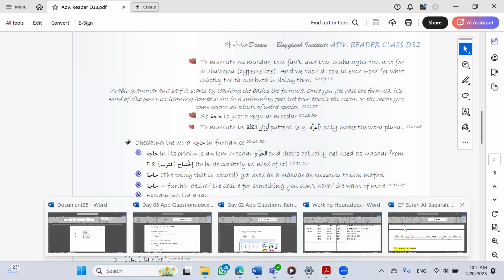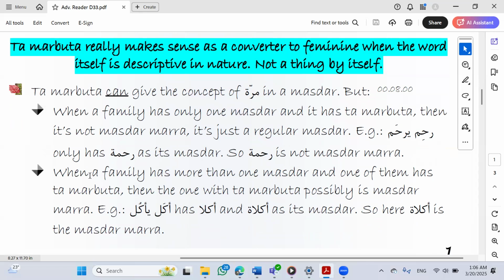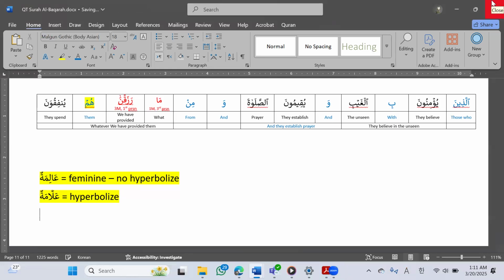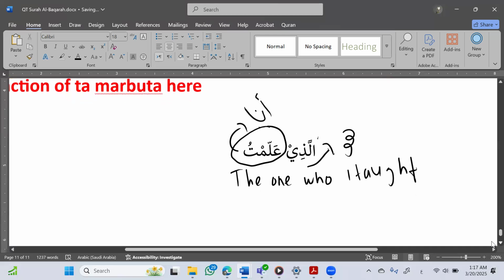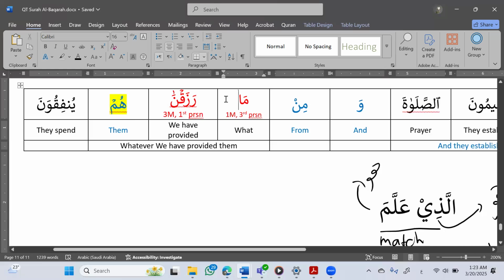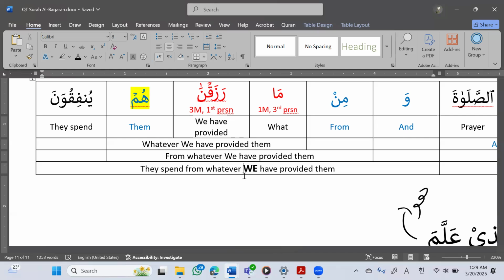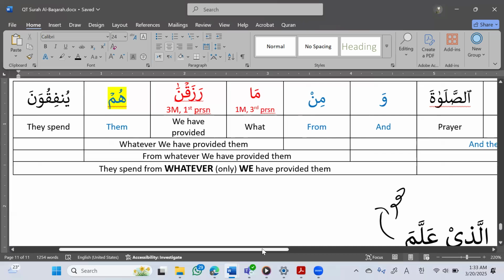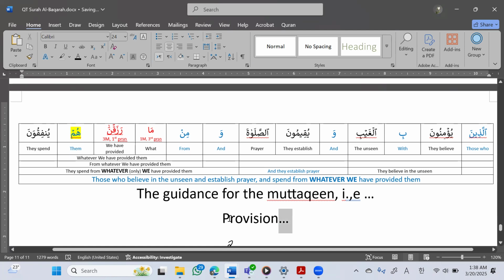Day 012 Translation QS 2:3b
alhamdulillah we completed i'rab of ayah 3, and we revised about ta marbuta and aeed concepts, how we see those concepts in the translation. Such a beautiful experience to be able to see what is "unseen" in the translation. (not saying that the translation is bad, this is just because the words of Allah is very deep and rich in meaning)

We started!! Alhamdulillah
Assalamualaikum warahmatullah wabarakatuh.

Dear Dreamers!

Due to different time zones, we, especially the beginner students who signed up for the Basic I’rab class has difficulty to join live class together. So we decided to take the class into intermediate-advance level, so we don’t have to limit our discussion to the basic level only. And you know what? We are going to re-start with surah Al-Baqarah!

This is going to be a very long journey, but why not, right? 😀

We’re going to study the grammar of surah Al-Baqarah from finding all the isms, harfs, and fi’ls, to the advance structures in it!

Will there be any notes? Of course, my dear! In shaa Allah it’ll be shared here as well.

BUT……

We can’t do this by ourselves, can we? So please join us in this project by attend the live class regularly or keeping up with the recording!

May Allah increase us in beneficial knowledge, especially of the Qur’an, and allow us to benefit from it.

May Allah accept our effort and make it sadaqa jariya for all of us. Aameen.